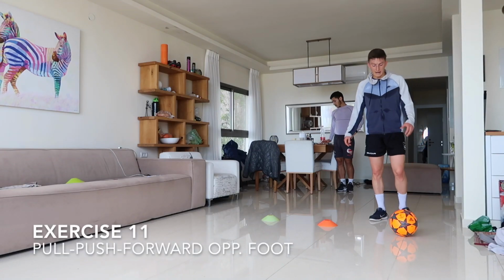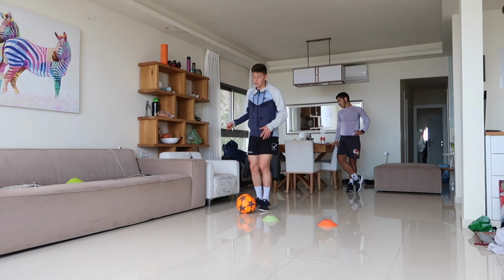10 Ball Mastery Exercises to Master | Part 2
The Second Part of a 10 Part Series where I will be showing you 100 Ball Mastery Exercises to Master.